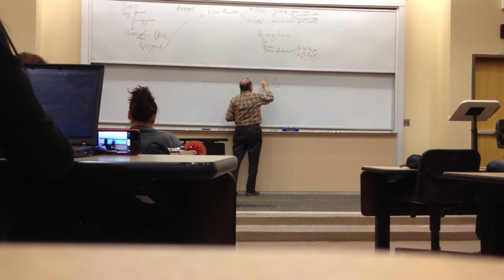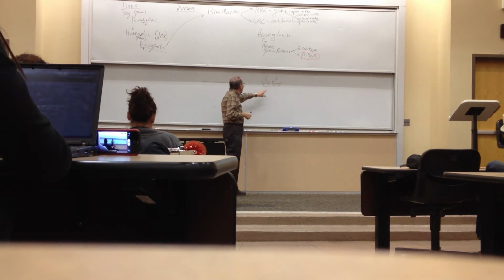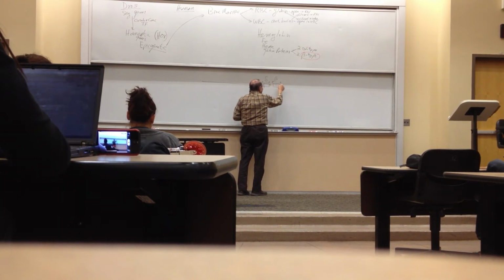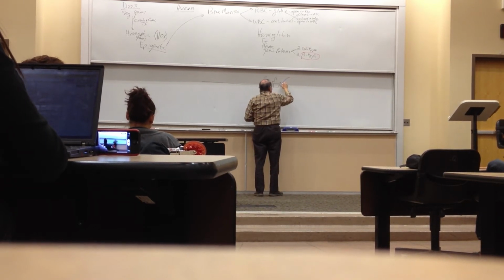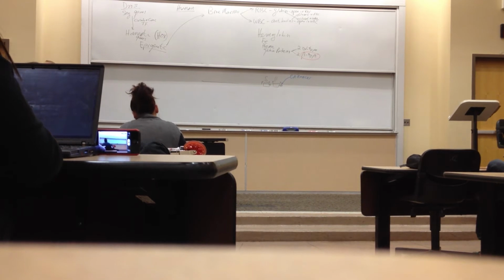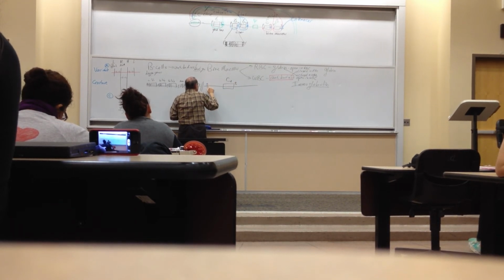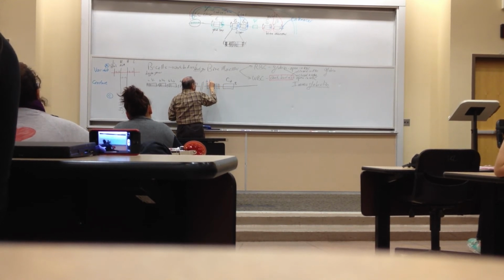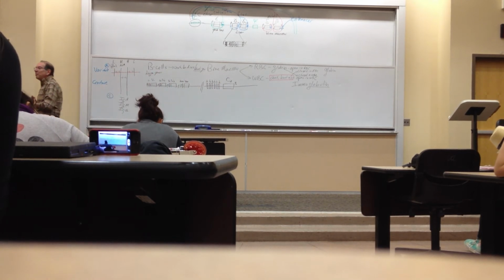wednesday november 21st 2012